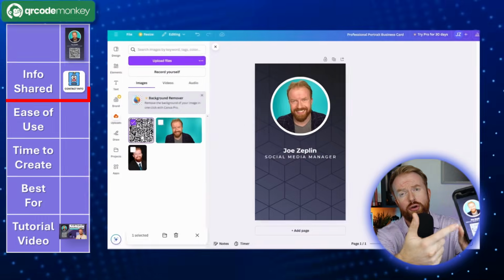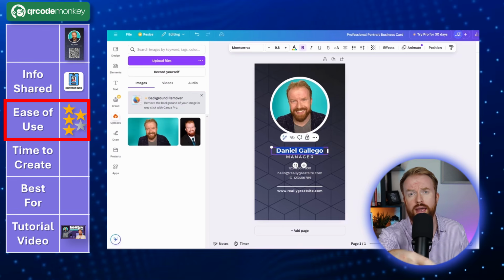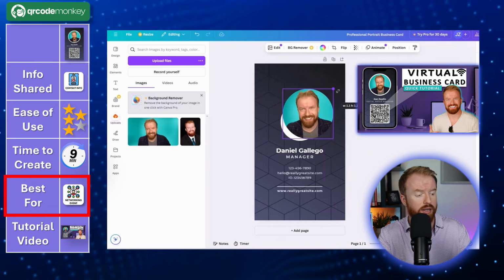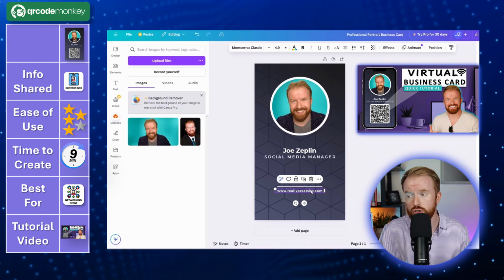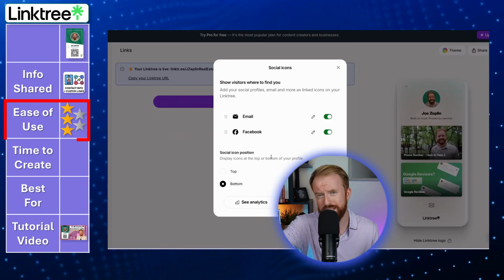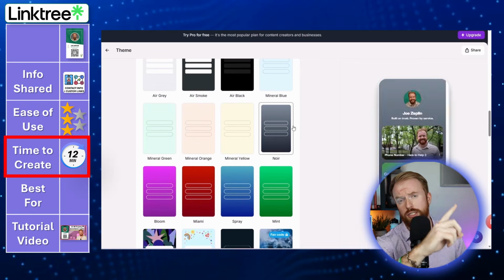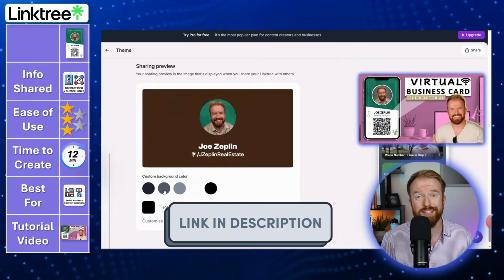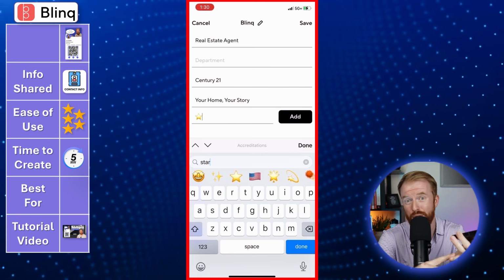How to Make a DIGITAL BUSINESS CARD | 2026 Best Free Apps | Canva vs QR Code vs LinkTree vs Blinq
Learn how to create a digital business card + QR Code, compare the 3 best virtual business card makers, & which has the best free Canva templates!

⏰ Timecodes ⏰
0:00 What is the best free digital business card app?
0:18 Can I share my contact info with a QR code?
1:25 How to make a free business card to link page?
2:53 How to create a digital business card on iPhone?

In this video, I’ll share a complete guide to the top digital business card options in 2026, showing you how to create a digital business card, a digital visiting card, or a vCard that works for any professional or small business. We’ll explore how to make digital business cards using Canva, QR code business cards, an alternative to popular platforms like HiHello, Dot, and more. I’ll cover how to make a digital business card for free, including tips on Canva digital business card templates, business card design free tools, and online business card makers that let you quickly set up a polished digital card. You’ll see practical examples of business card templates and business card examples, and I’ll walk you through business card printing options for those who want a hybrid of digital and physical cards.

We’ll compare the alternative to using a NFC business cards & show how to create a smart business cards, and e-business cards, showing how each works and when it makes sense to add your card to Apple Wallet or Google Wallet. I’ll also highlight qr code generator business card tools, qr code business card free options, and show exactly how to make a digital business card with QR Code that transfers your contact info instantly. Along the way, I’ll discuss how to design a business card that looks professional and modern, even if you’re not a designer, and I’ll show how to structure your digital card so it’s clean, functional, and ready for sharing on iPhone, Android, or desktop.

If you’re a small business owner, real estate agent, hair stylist, or someone who networks frequently, this guide will help you understand which digital card creator or business card maker is right for you. I’ll break down the differences between business card creator apps, calling card templates, online business card solutions, and NFC Business Card Alternative options, plus I’ll share my thoughts on free apps to make a digital card, how to make a virtual card free, and what the best free digital business card app looks like in 2026. We’ll also touch on practical use cases, like transferring contacts in seconds, updating your information anytime, and using your digital card in meetings, events, or even Amazon and Vistaprint integrations for hybrid workflows.

By the end of this video, you’ll know how to make digital visiting cards, digital business cards, and virtual cards that are ready to share instantly, whether you’re using a Canva business card, a HiHello digital business card alternative, or a Smart Business Card. You’ll have a clear understanding of how to pick the right business card template, use a qr code generator, and design a polished, professional card that’s flexible, modern, and fits your personal or business brand — all without spending unnecessary money or getting overwhelmed with options. This is the ultimate guide to digital business card creation, comparison, and real-world usage in 2026.

Hope you enjoy :) - Joe